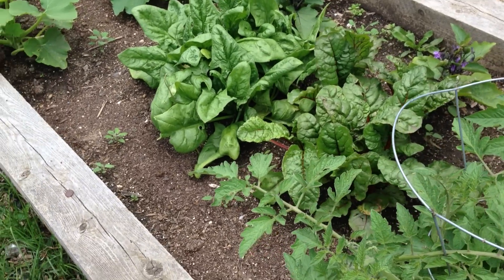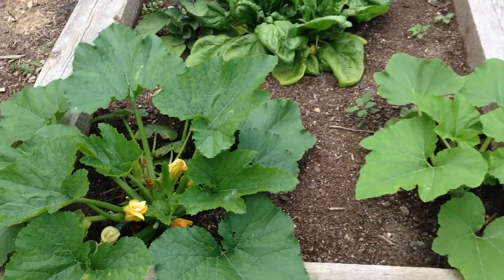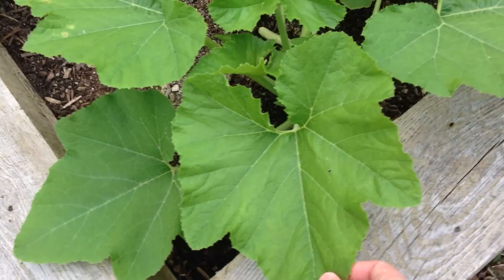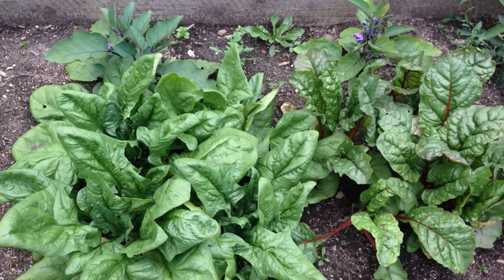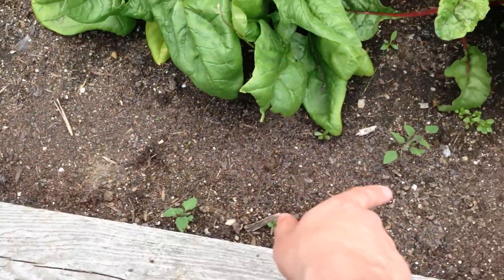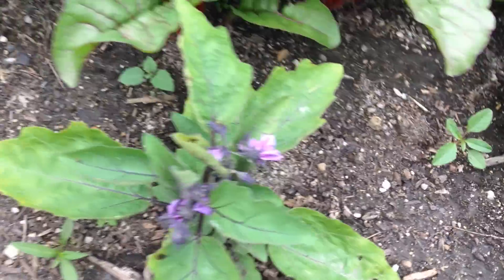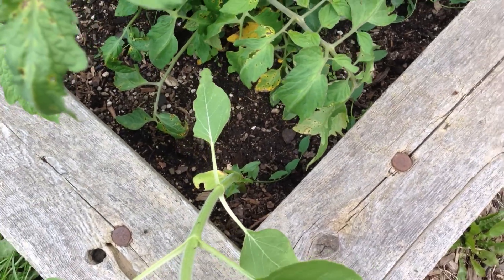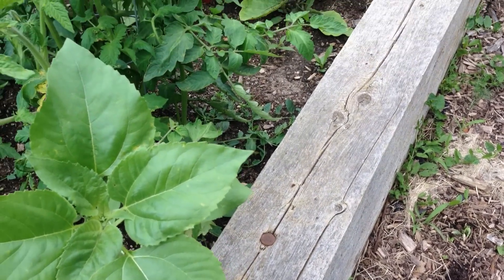Container Gardening S6 - Week 4: Tiffany is gone!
... At least temporarily.

This is our sixth year attempting to grow fruits, vegetables and herbs in containers on our patio and in a community garden in the city. Each week we update with what's new, good or bad, in our patio garden.

We are growing in our community garden plot:
Patty Pan Green Tint Squash
Zucchini
Cherokee Purple Tomato
Black Krim Tomato
Ruby Red Swiss Chard
Space Spinach
Patio Baby Eggplant
Greens 'n Gold Mix Beans